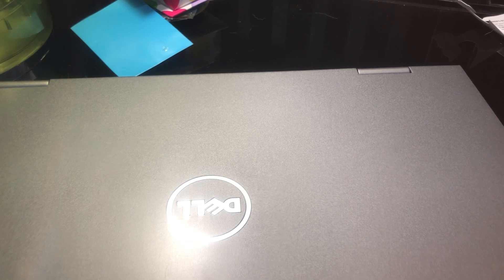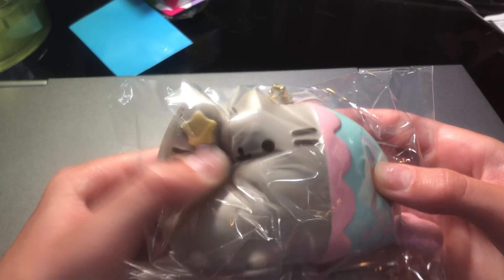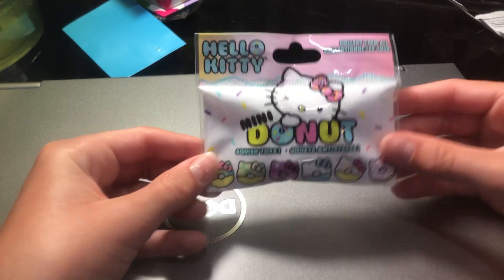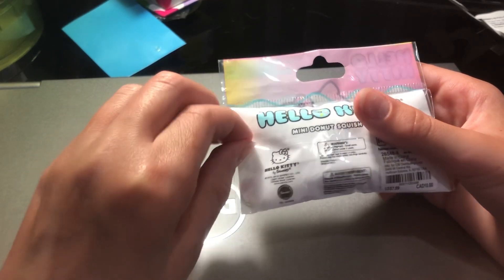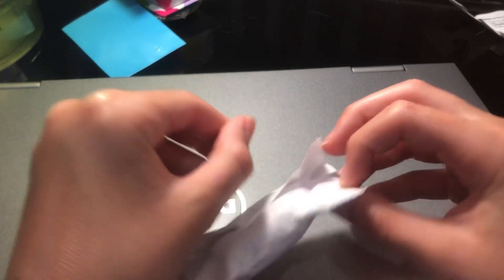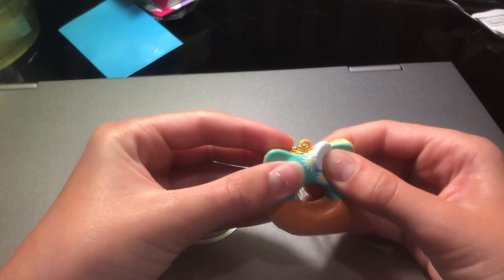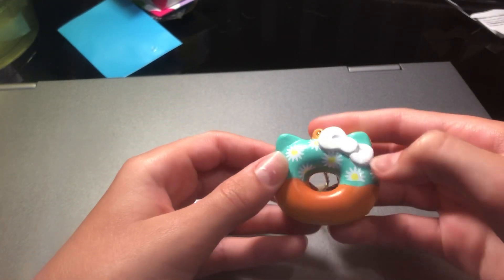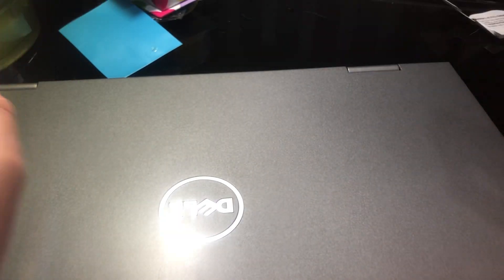Squishy haul from mall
Hi soooooo sry haven’t posted also
Shout out to Danielle❤️🤗🌻